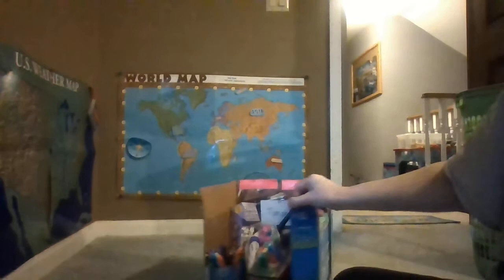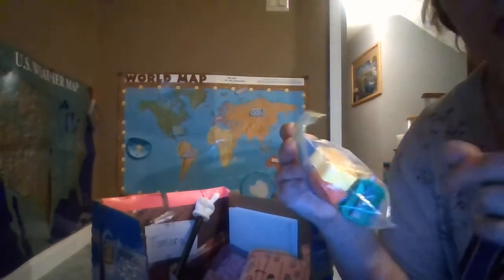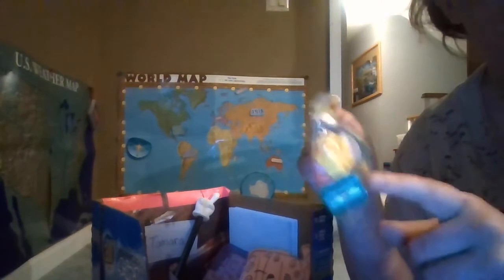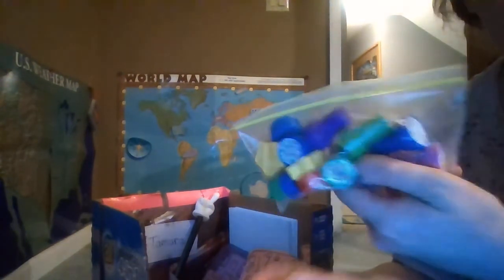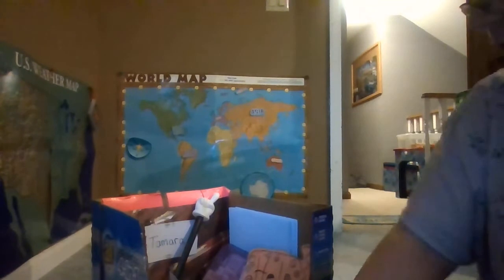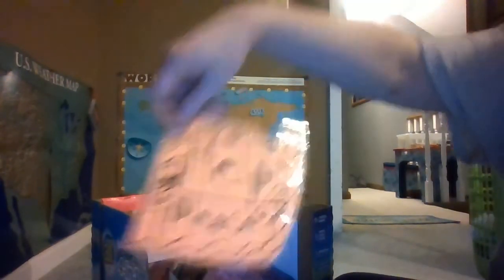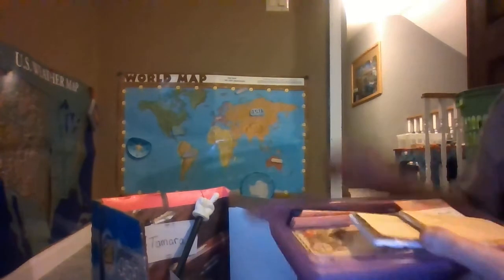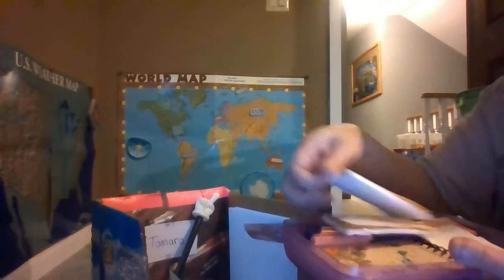American girl doll school room tour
When I hit 50 or more subscribers then I will do 4 giveaways.

(If you want to send fan mail please let me know over on Instergram and Facebook.